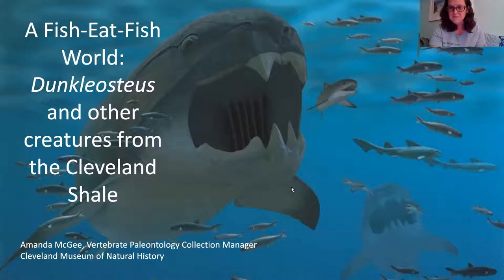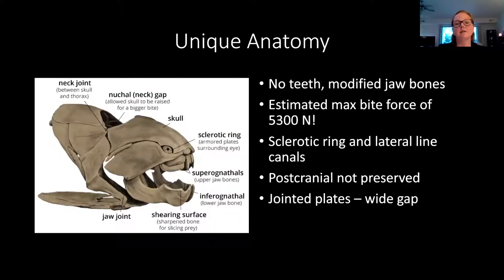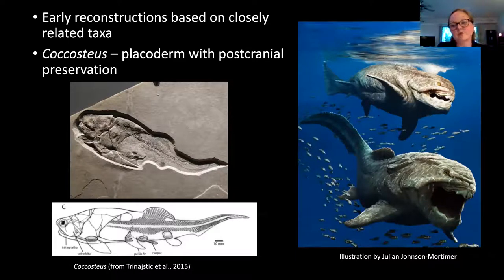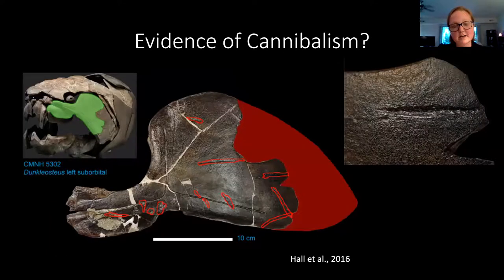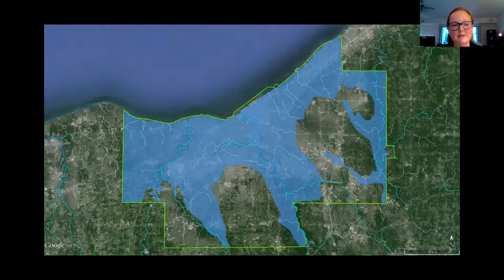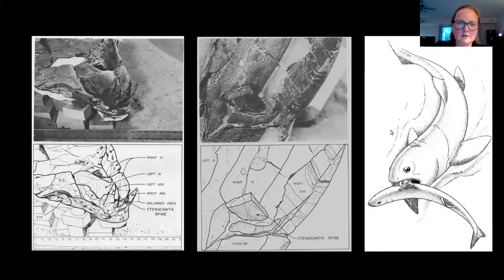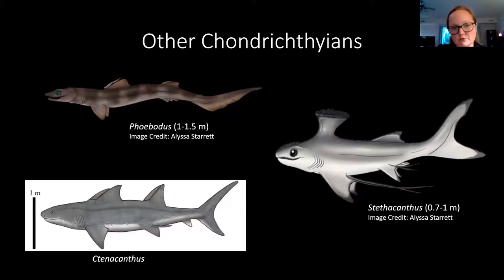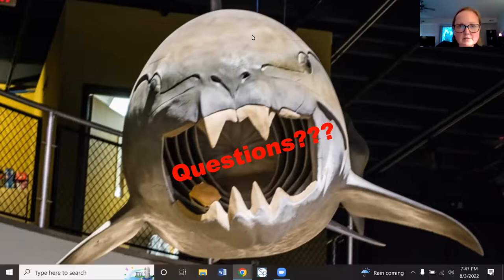A fish-eat-fish world: Dunkleosteus and other creatures from the Cleveland Shale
The Cleveland Shale is a well-known deposit from the Devonian Period, also known as the Age of Fishes, where fossils of numerous fish are uncovered, including the famous Dunkleosteus.
Dunkleosteus belonged to a diverse group of fish called placoderms, which dominated the Devonian seas before going extinct during the second major mass extinction in Earth’s history.
Another group of fish, the sharks, are also well preserved in the Cleveland Shale and were prey to the fearsome Dunkleosteus. Travel back in time to the Late Devonian, approximately 360
million years ago, to learn about the apex predator, Dunkleosteus. Discover what made this fish so unique and formidable and learn about the other fish, some familiar and some bizarre, that
coexisted in the ancient marine ecosystem.

Amanda Mc gee is the Head of Collections and Collections Manager for the Department of Vertebrate Paleontology at the Cleveland Museum of Natural History. Her responsibilities include
overseeing the collections management staff, overseeing the day-to-day operations of the vertebrate paleontology collection, and participating in the museum&#39;s transformation project,
including planning all new exhibits, collection storage facilities and lab spaces. Amanda’s fieldwork background includes excavation of Late Cretaceous fauna from Alberta, Canada and
Late Devonian fish from the Cleveland area.

Amanda has a Master of Science specializing in Vertebrate Paleontology from the University of Calgary where her research focused on fossil turtles and turtle eggs from the Late Cretaceous of
Alberta. Amanda also has a Masters in Museum Studies from the University of Toronto. Before joining the staff at the CMNH Amanda worked as a fossil preparator and field assistant that the
Royal Tyrrell Museum of Paleontology in Drumheller, Alberta, as well as a collections intern at the Royal Ontario Museum in Toronto. In her spare time Amanda enjoys hiking, reading, and
spending quality time with her husband Cory and their tuxedo cat, Mona.